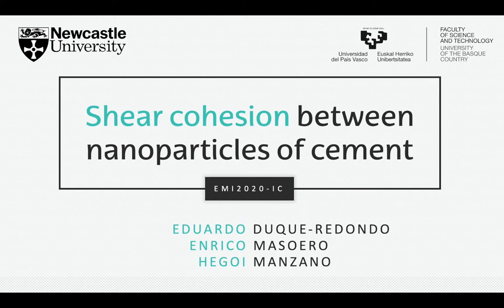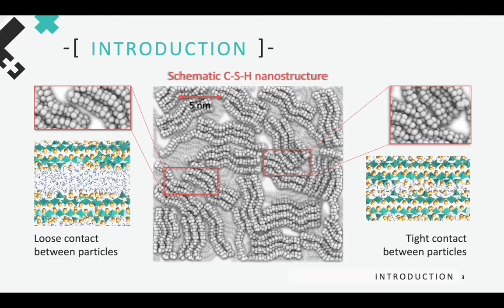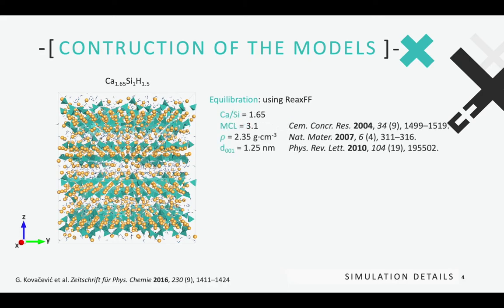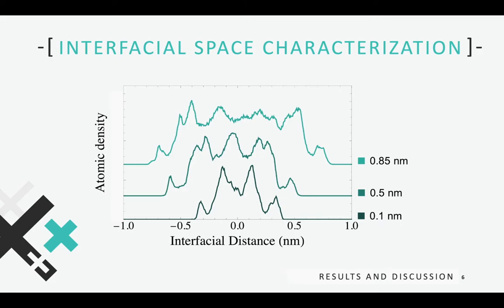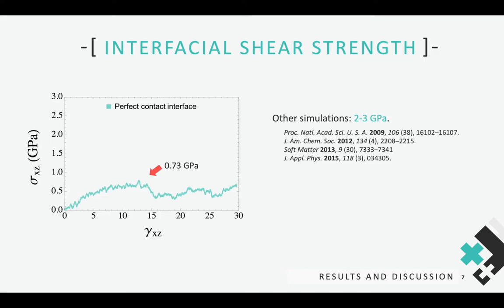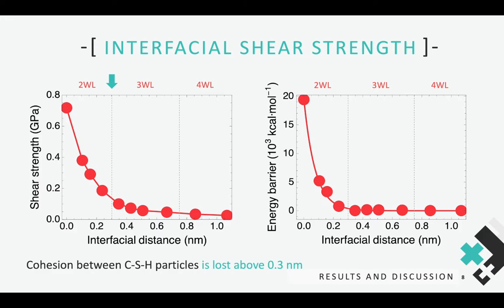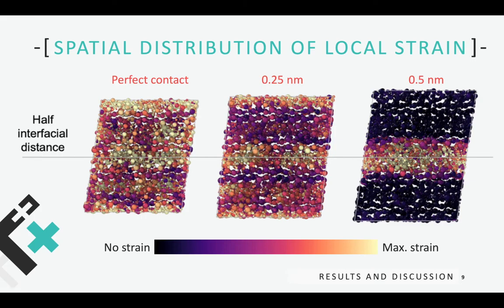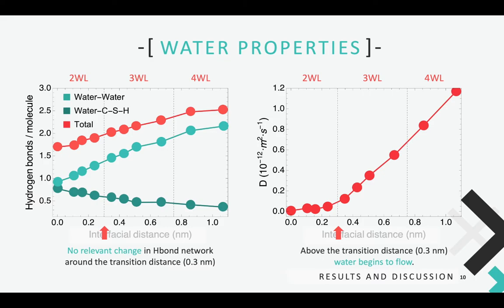Shear cohesion between C-S-H nanoparticles | EMI2020 IC Eduardo Duque Redondo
Presentation at the EMI2020 conference, April 2021. Dr. Eduardo Duque-Redondo presents our research on the cohesion between C-S-H gel nanoparticles using non-equilibrium MD simulations.